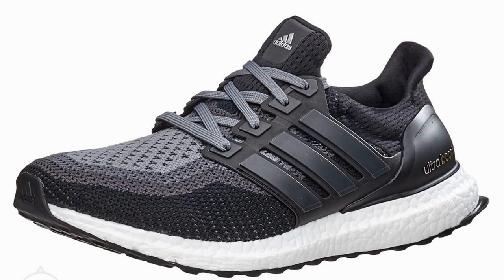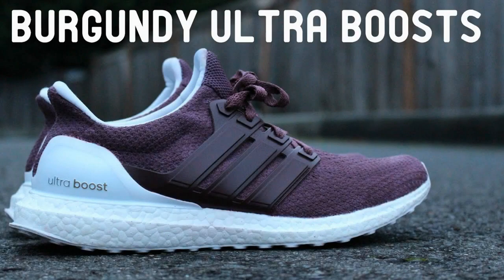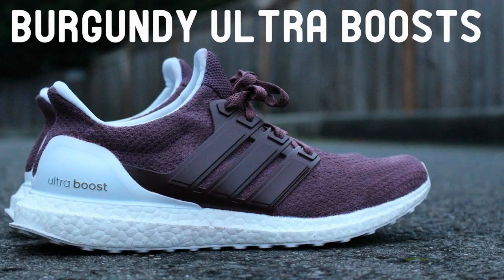Adidas Performance Men’s Ultra Boost Shoe Review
Adidas Performance Men’s Ultra Boost Shoe

Adidas Performance Men’s Ultra Boost Shoe Review: The Adidas Ultra Boost is one of the most comfortable and explosive shoes available, let alone made by Adidas. It isn’t called Ultra Boost for no reason; Adidas have incorporated an ultra-cushioned boost to keep your foot extremely comfortable. On top of that, it will help you to jump as high as you ever had before, with each push-off providing you with a little extra boost to grab that rebound, or make that game-changing dunk.

The Primeknit upper changes shape to fit your foot as you run, ensuring that the comfort and support provided by this shoe is second to none. The supportive cage inside keeps your foot locked in place to prevent injury, allowing you to focus on what’s important out on the floor. This might be the best Adidas basketball shoe this season, and is definitely worth considering.

Reviews of the 5 Best Adidas Basketball Shoes, Plus 3 to Avoid